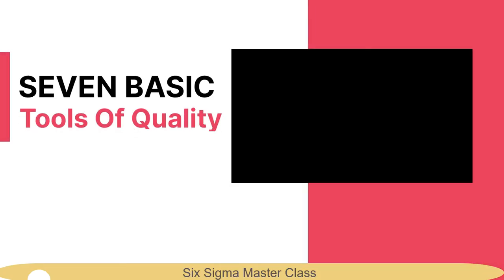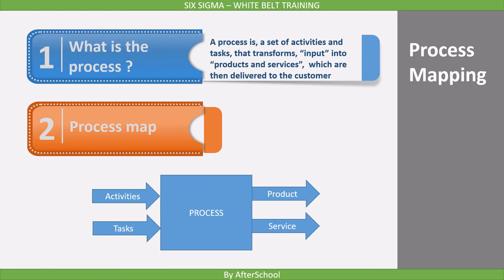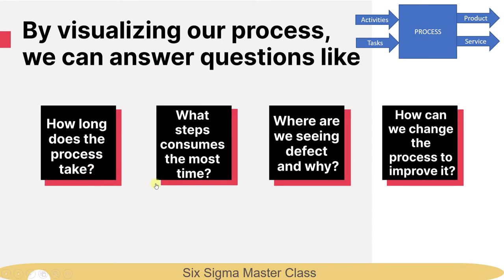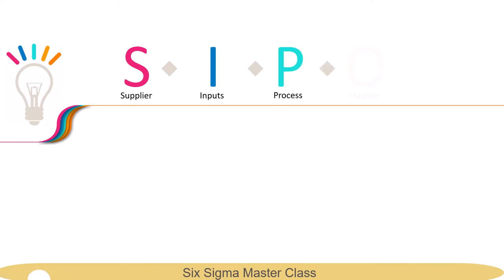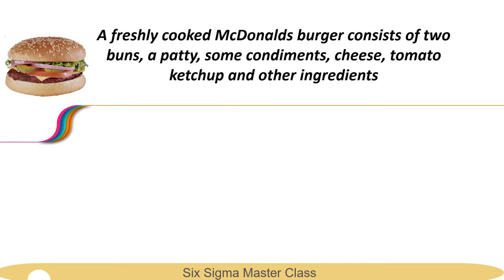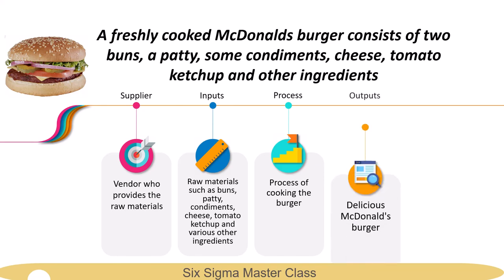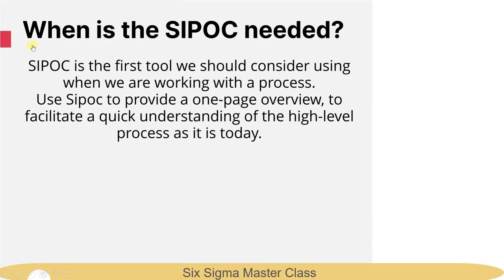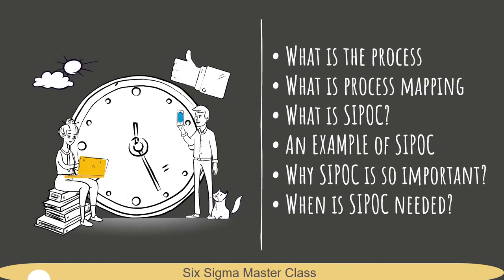14 The seven basic tools of quality